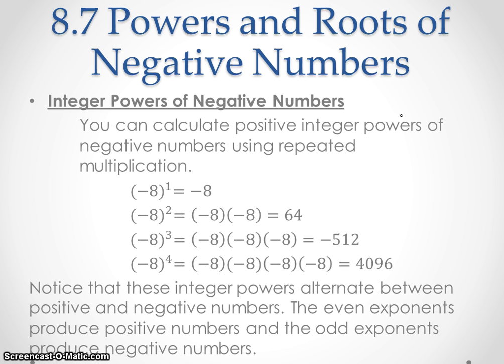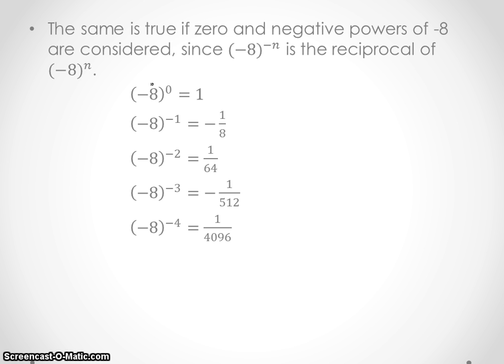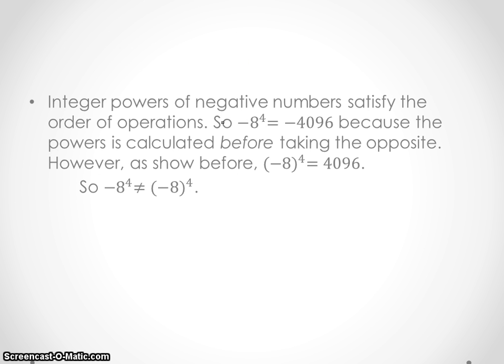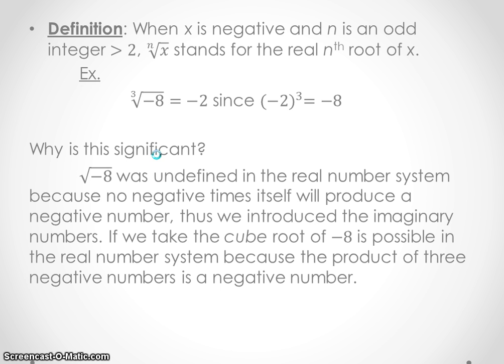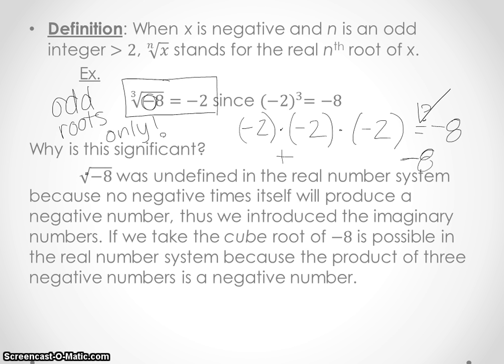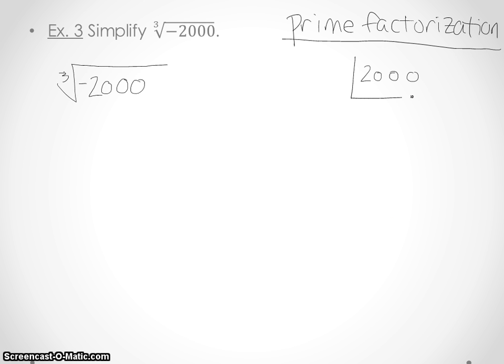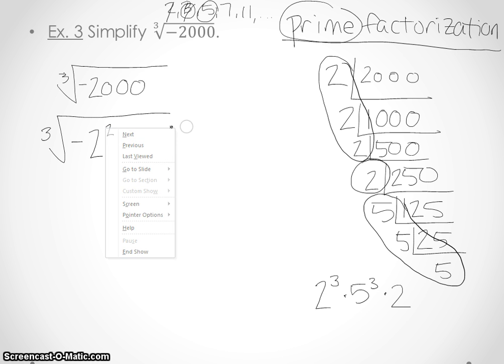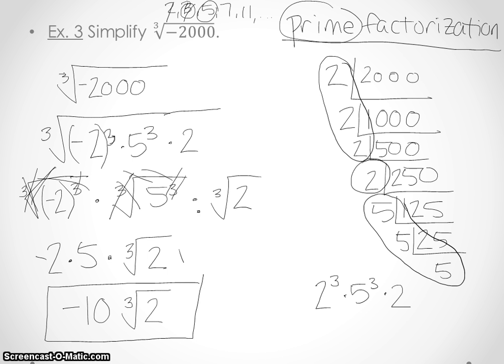8 7 Powers and Roots of Negative Numbers